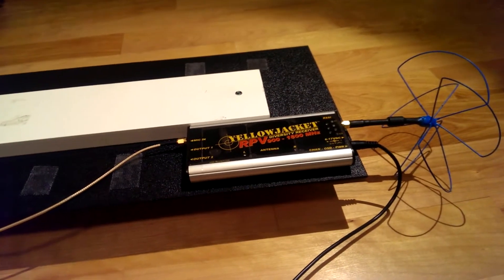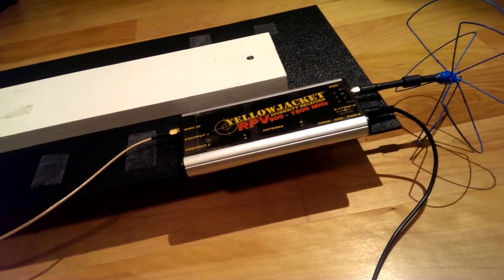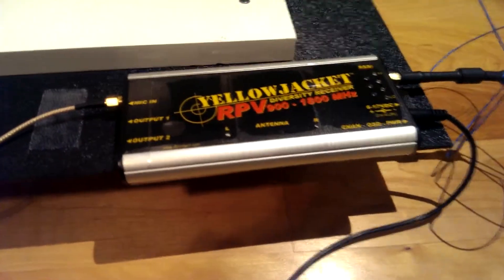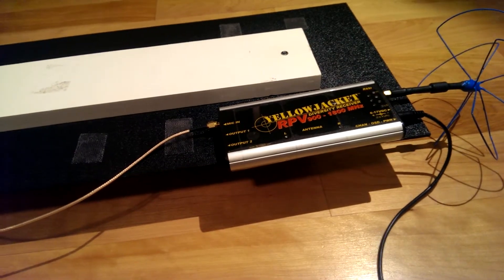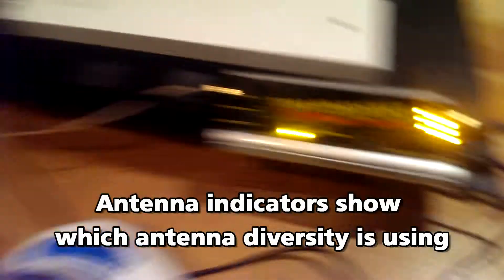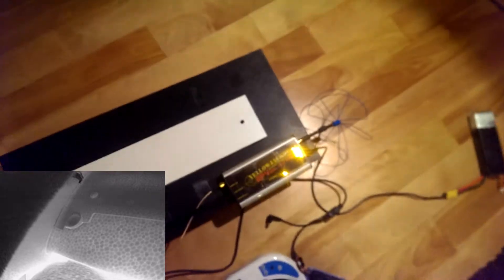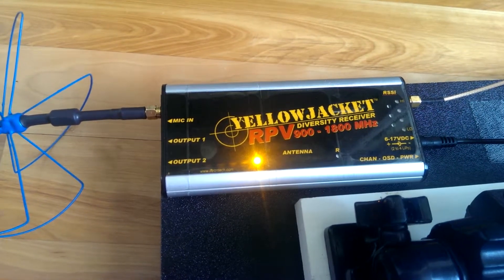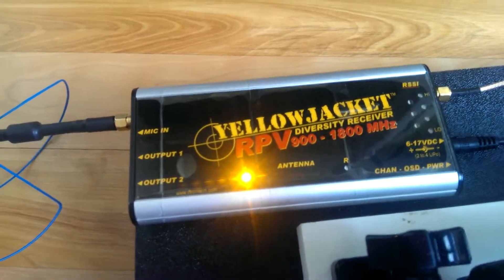Iftron 900-1500mhz Diversity Spectrum Analyzer Pt1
Review of iftron 1.3ghz receiver.